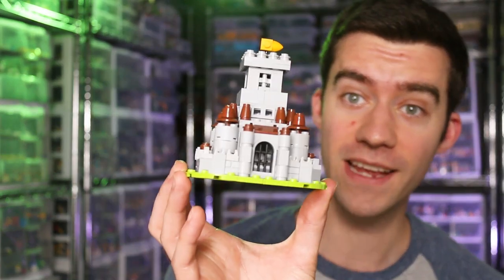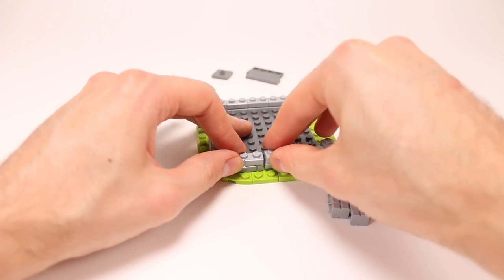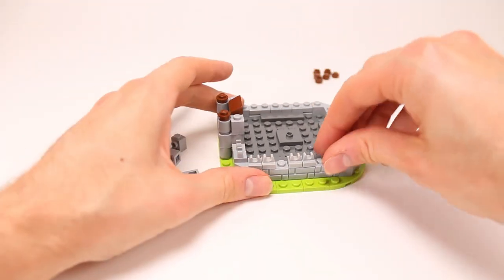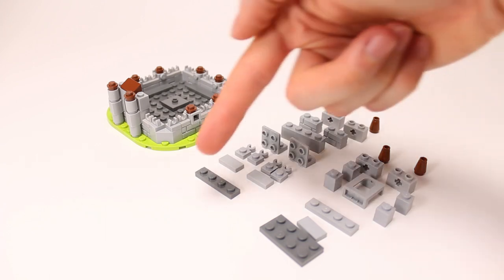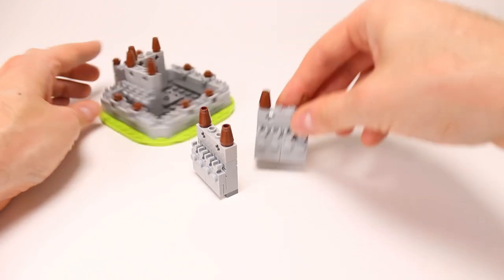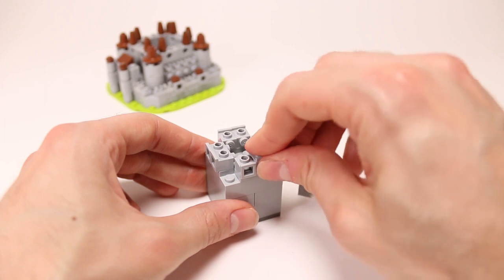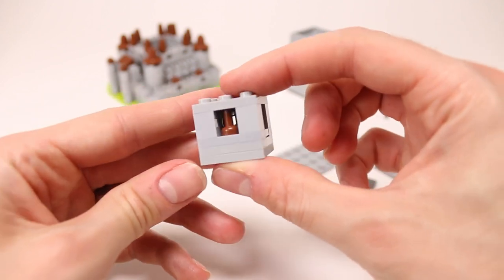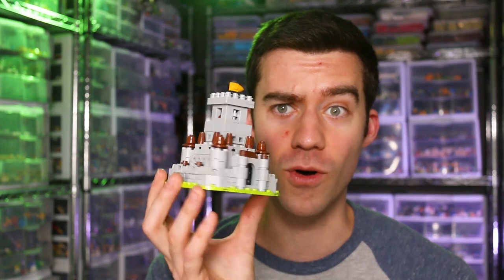Castles - Quarantine Creations with Tyler - Episode 5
Join Tyler as he teaches you how to build LEGO castles! Don't forget we are currently offering a 20% storewide Quarantine Discount